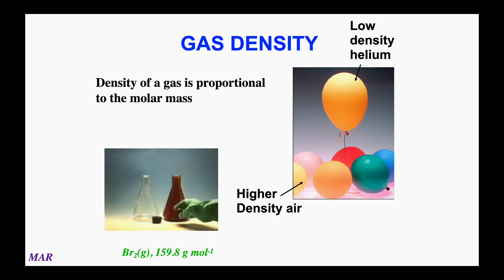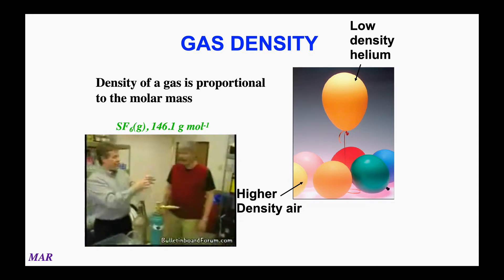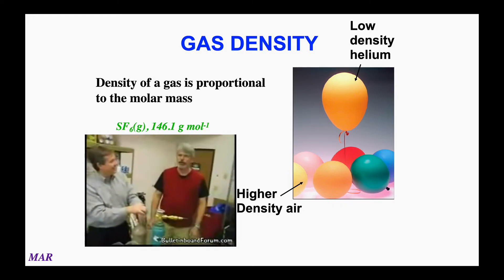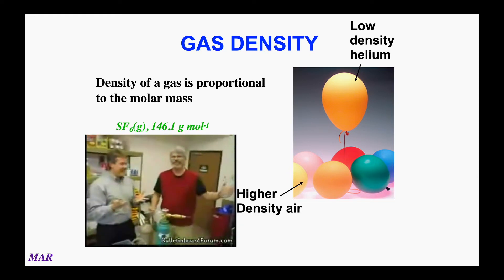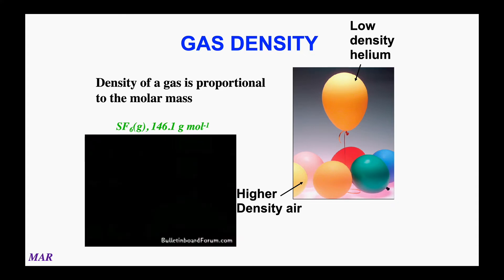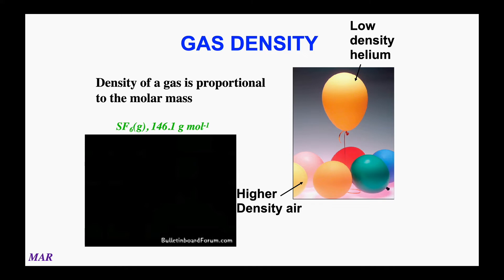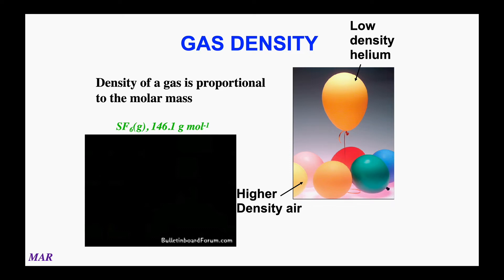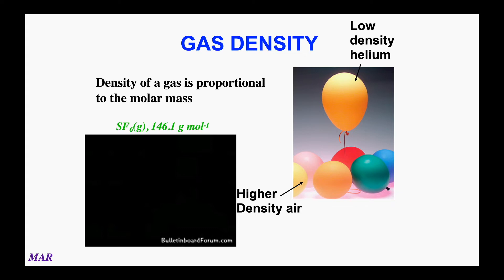CH 222 Screencast "PM = dRT"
"PM = dRT" - a Screencast from Chemistry 222 for students of Dr. Michael Russell's classes at Mt. Hood Community College in Gresham, Oregon, USA.